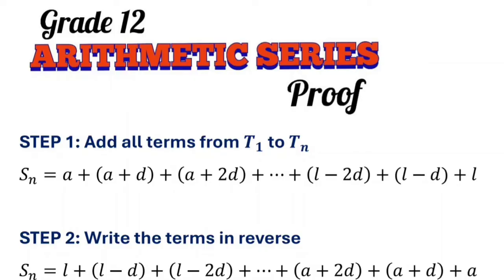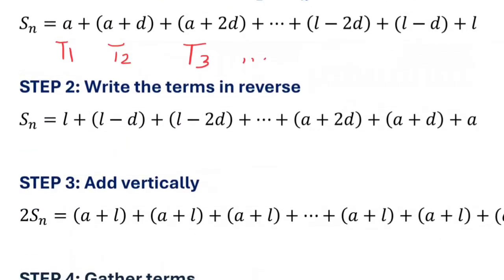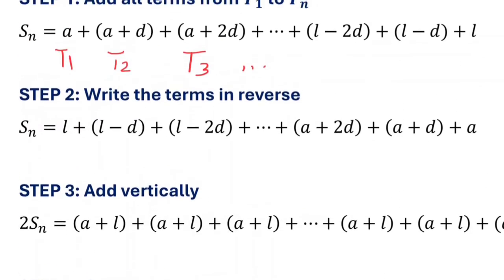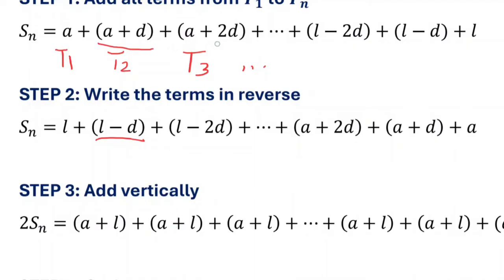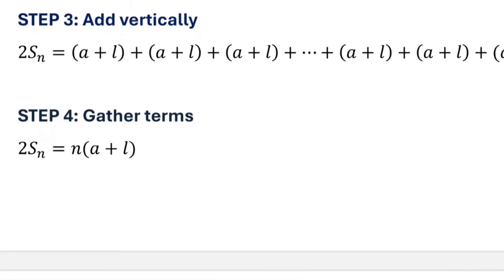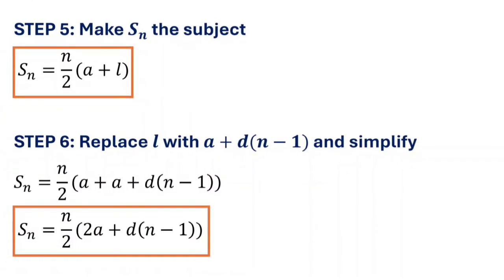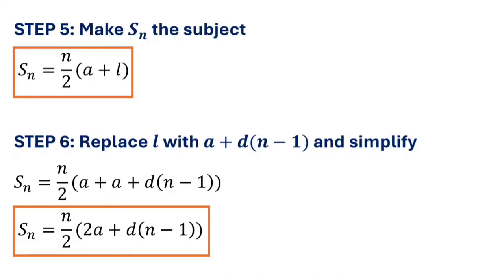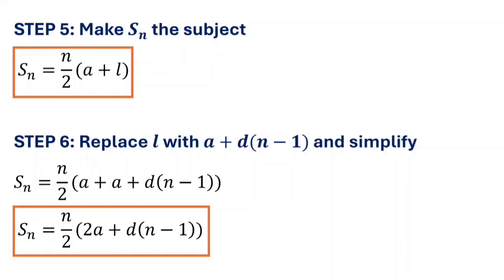Arithmetic Series Proof Grade 12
This video serves as a step-by-step walk through of the Arithmetic Series Proof for Grade 12 learners.